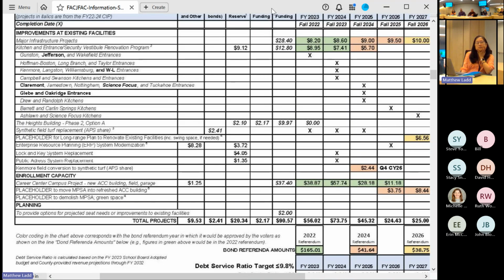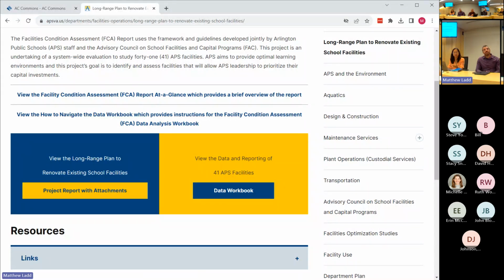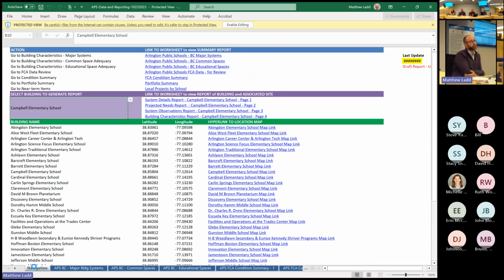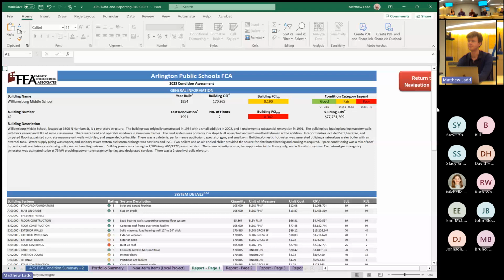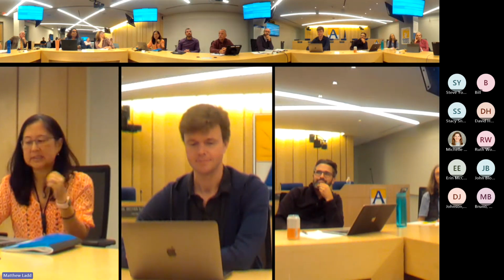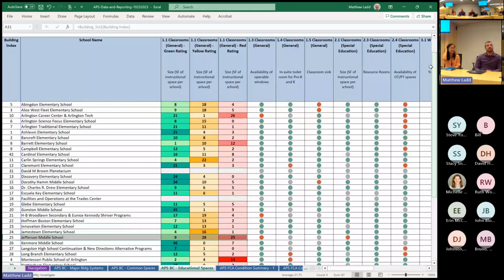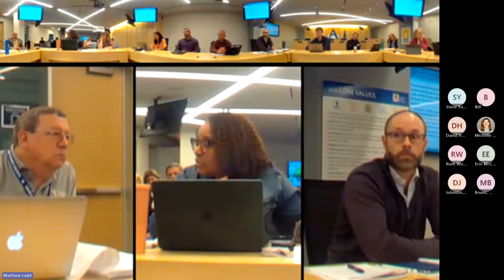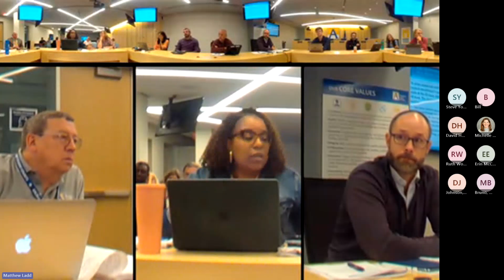Facility Advisory Council & Joint Facility Advisory Commission Meeting | October 31, 2023